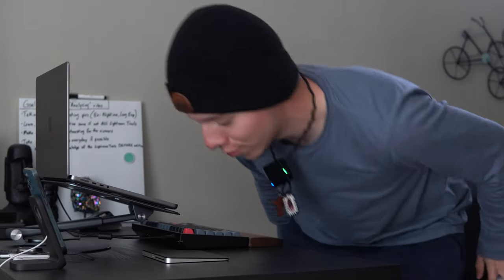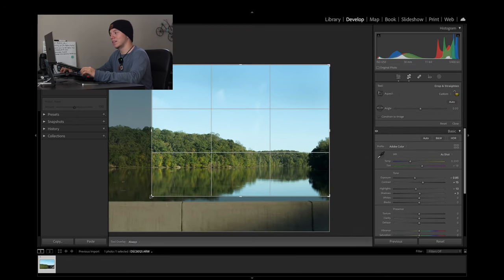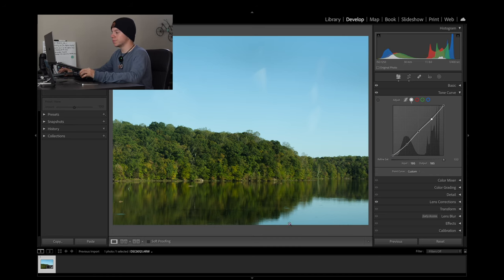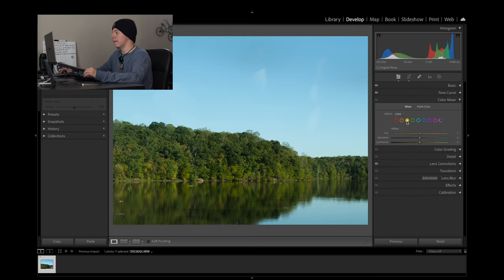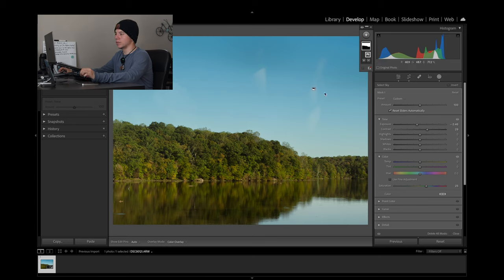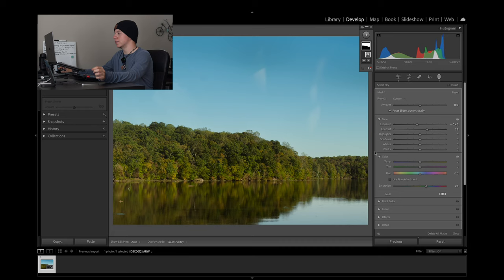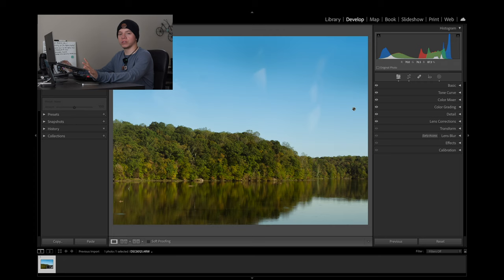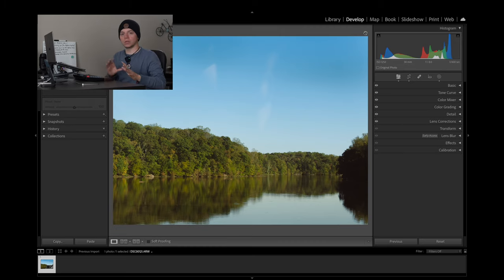Photography Journey Day 29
overall a normal edit in this video...